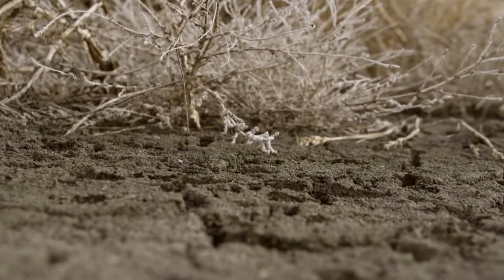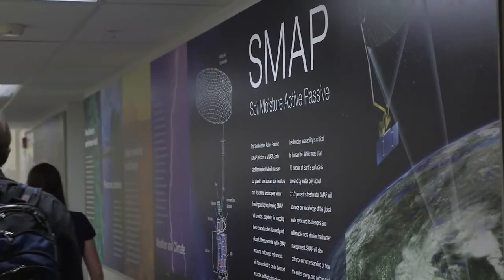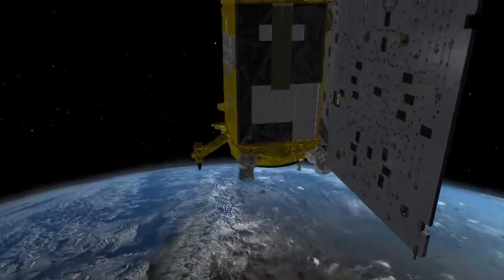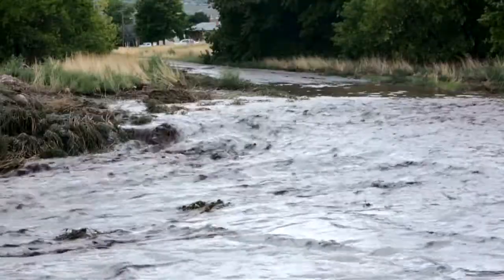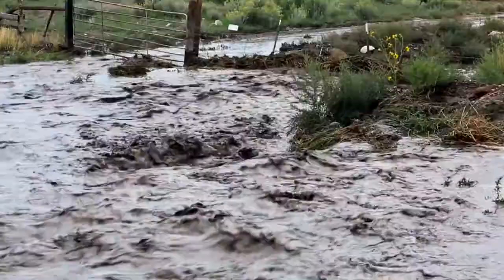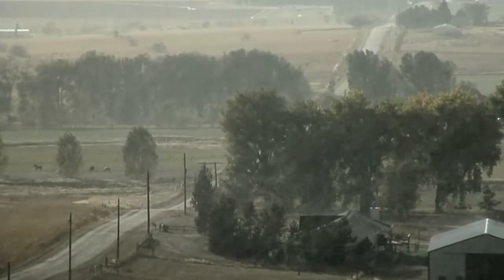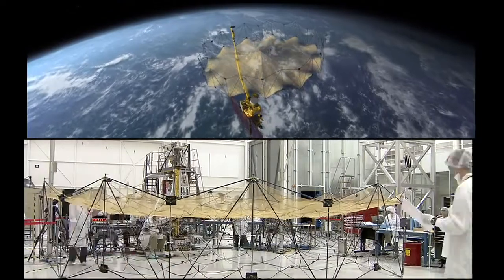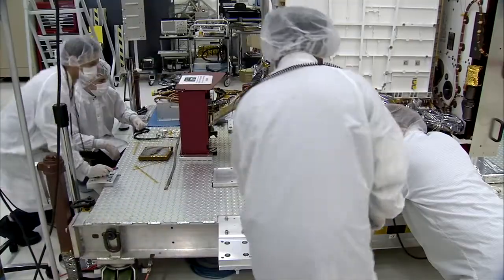SMAP Mapping the Water Under Our Feet by NASA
NASA Launches Groundbreaking Soil Moisture Mapping Satellite

NASA successfully launched its first Earth satellite designed to collect global observations of the vital soil moisture hidden just beneath our feet.

The Soil Moisture Active Passive (SMAP) observatory, a mission with broad applications for science and society, lifted off at 6:22 a.m. PST (9:22 a.m. EST) Saturday from Vandenberg Air Force Base, California, on a United Launch Alliance Delta II rocket.

NASA's Soil Moisture Active Passive (SMAP) observatory, on a United Launch Alliance Delta II rocket, is seen after the mobile service tower was rolled back Friday, Jan. 30 at Space Launch Complex 2, Vandenberg Air Force Base, Calif.

About 57 minutes after liftoff, SMAP separated from the rocket's second stage into an initial 411- by 425-mile (661- by 685-kilometer) orbit. After a series of activation procedures, the spacecraft established communications with ground controllers and deployed its solar array. Initial telemetry shows the spacecraft is in excellent health.